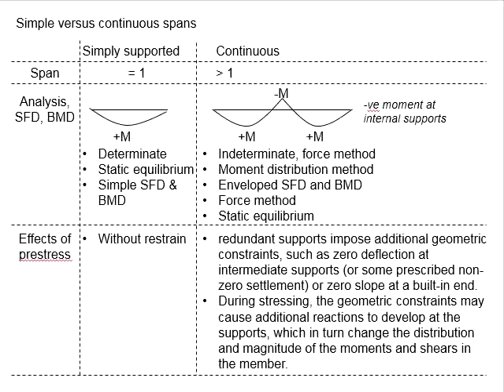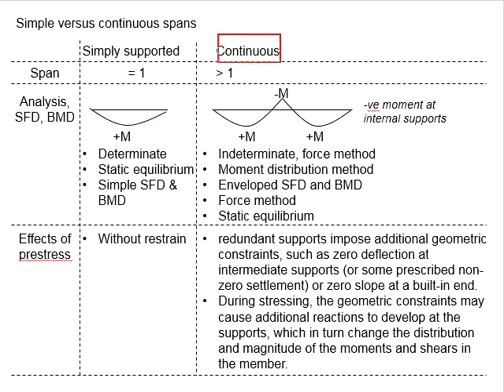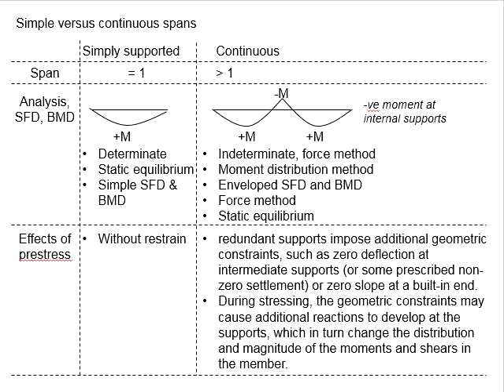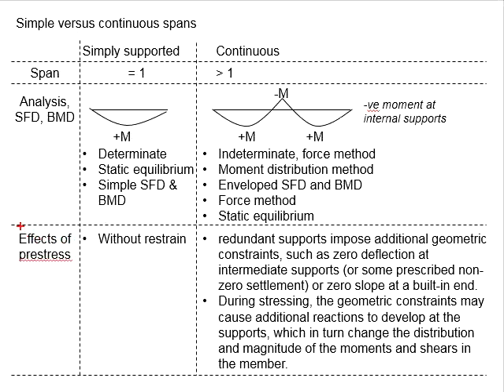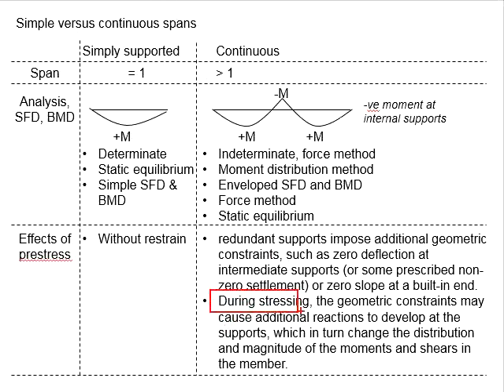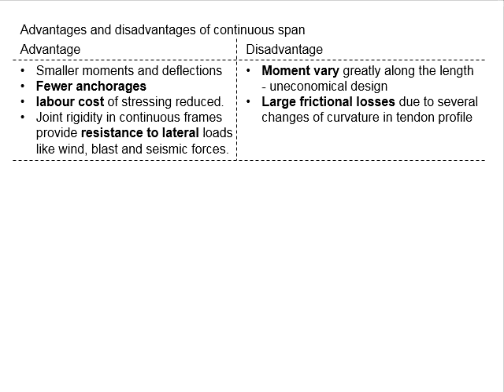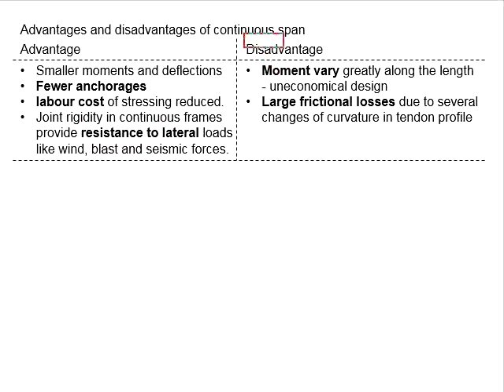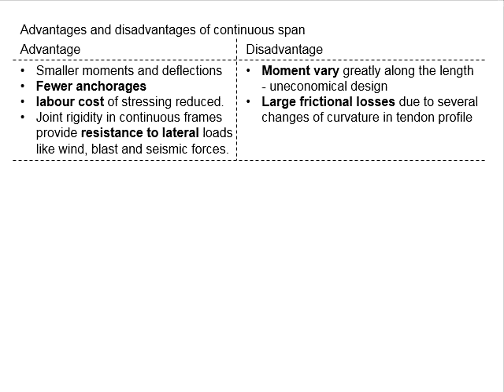5.1 Introduction to continuous member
Introduction to continuous member.